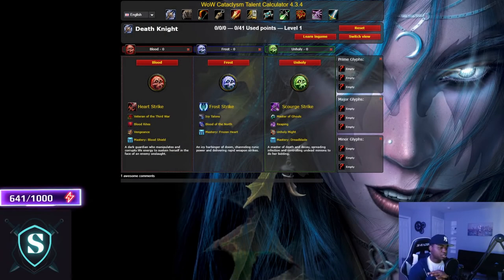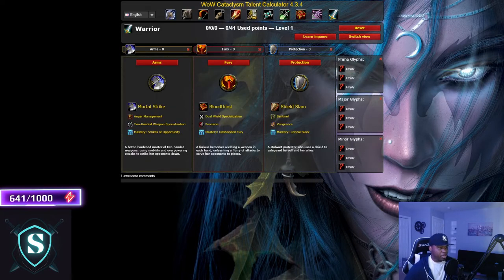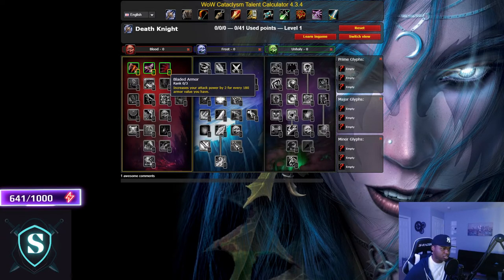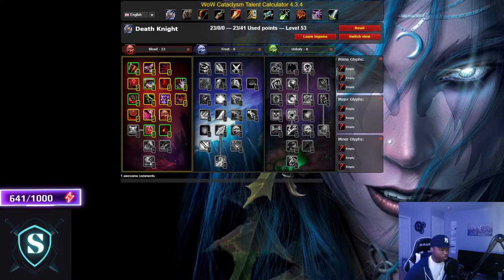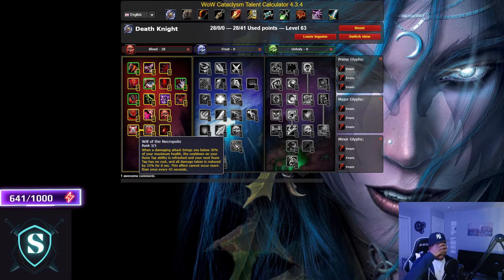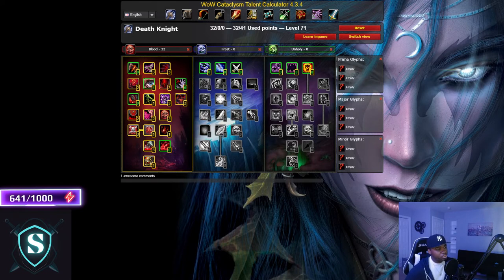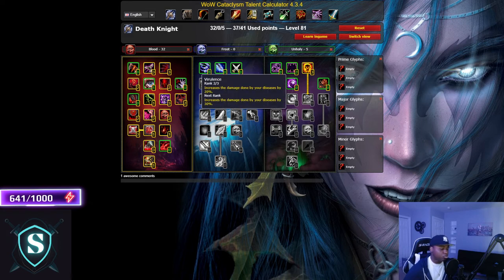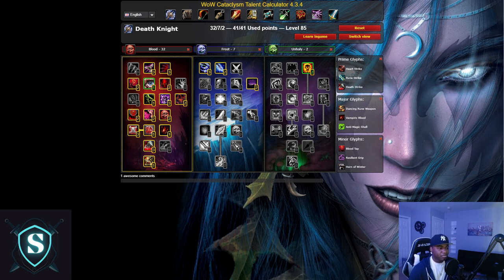How To Build A Blood Death Knight In Cataclysm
I bring to you my Blood DK Cataclysm (classic) Talent build. With Cata Classic more than likely on the horizon after wrath, nows a good time to experience or refresh your memory of the talent system starting with my favorite class, the Death Knight! As always, hope you enjoy the video.

~Time Stamps~
0:00 - Intro
0:20 - Cataclysm Talent System Explanation
5:44 - Blood Talents
16:43 - SubSpec Talents
22:43 - Glyphs